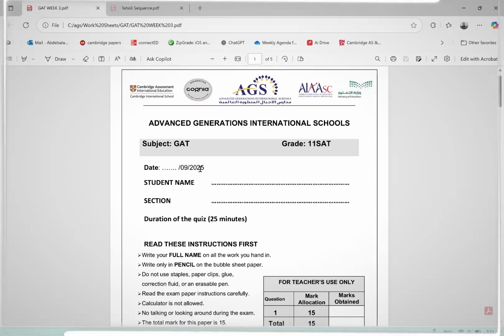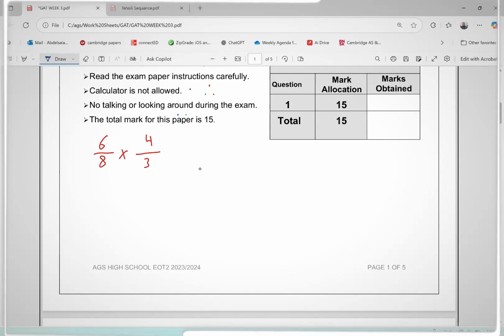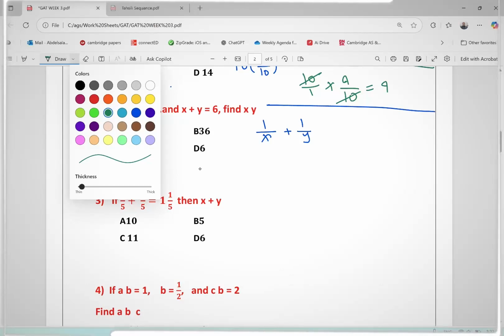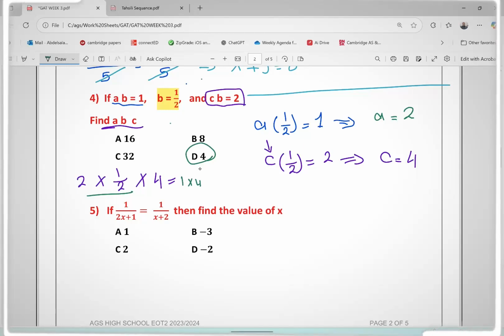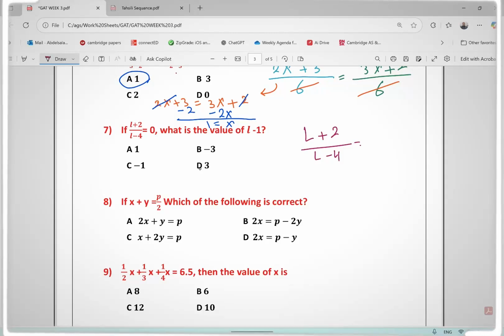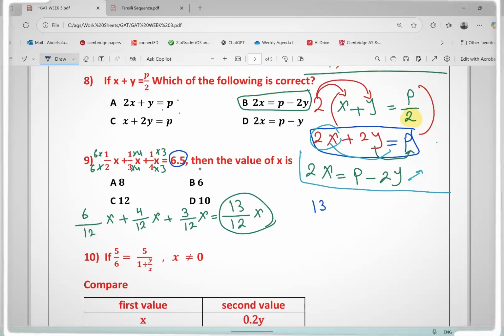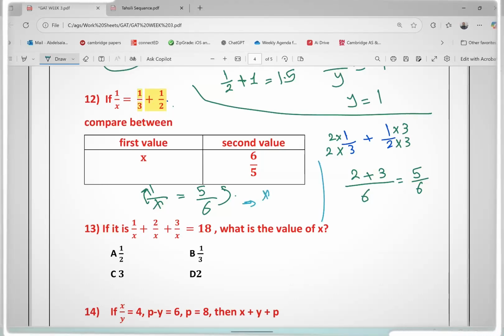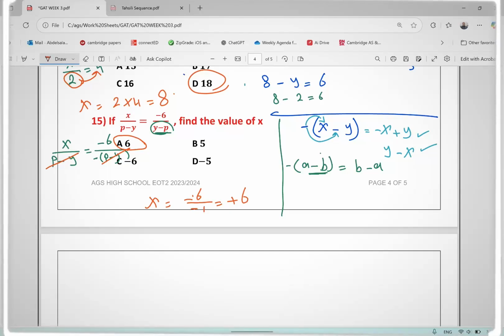GAT WITH Mr. Abdelsalam | train your mind